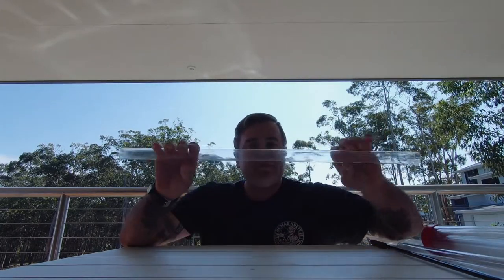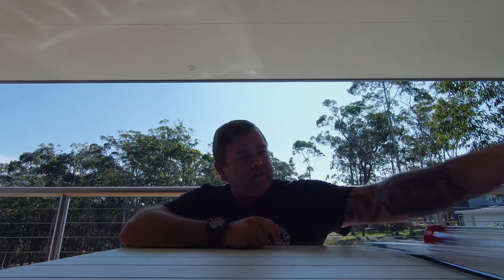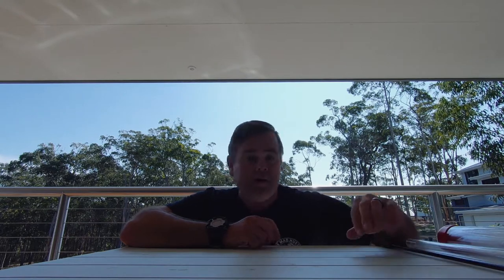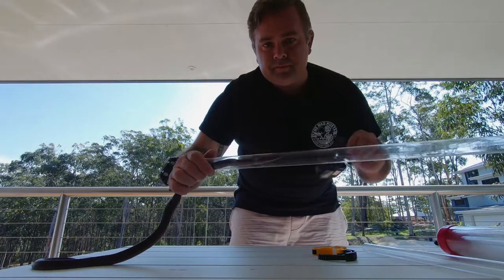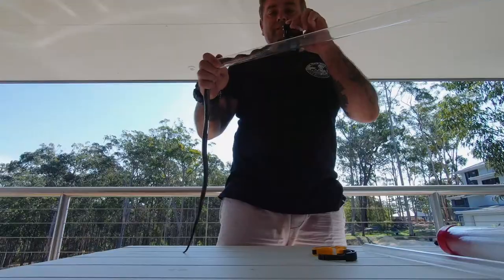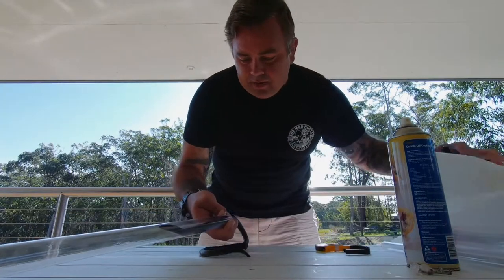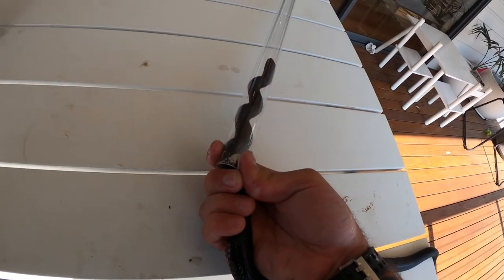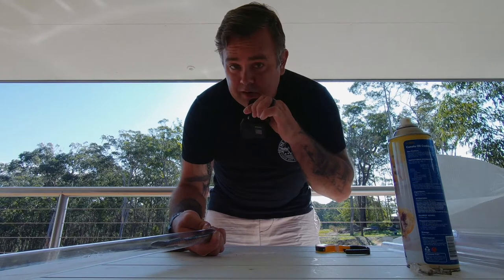WildBorn Oz - Snake in Sticky Situation 😎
About Wild Born Oz:
Wild born oz started out as a love of reptiles and the natural world . I have always been passionate about bringing knowledge and love of Lizards, Frogs, snakes, turtles, spiders to people. Sharing the experience and enjoyment is at the forefront of Wild Born Oz. Wanting to share the love of the natural world I have also moved into the Australian landscape and being apart of a sustainable living through Spearfishing. Free Diving off  the Australian Coast is an amazing experience and very rewarding.

This is real and a raw experience into My way of life to educate people and hopefully you learn something new.

My camera gear:
GoPro Hero 7 Black
GoPro Dual Battery Charger + Battery
GoPro Adventure Kit
Samsung 64 Gig Micro SD Card
DJI Phantom 4 Pro
DJI Mavic 2 Zoom
Manfrotto Aviator Drone Backpack
Lowepro Adventura Camera Bag